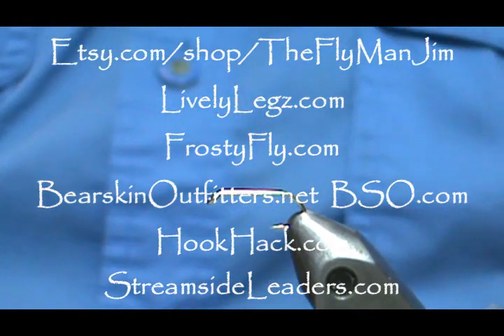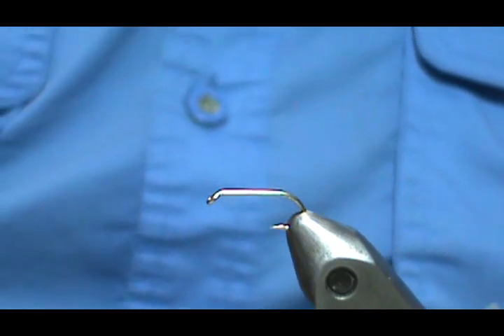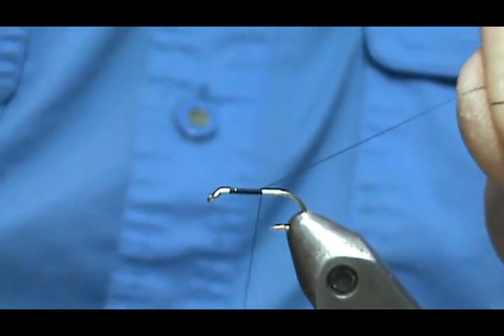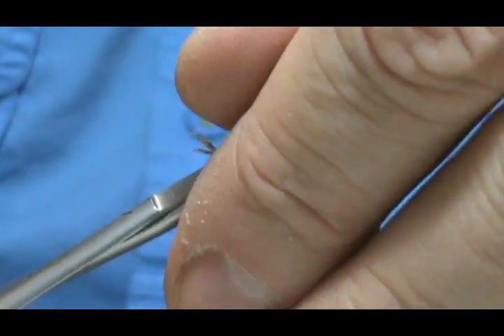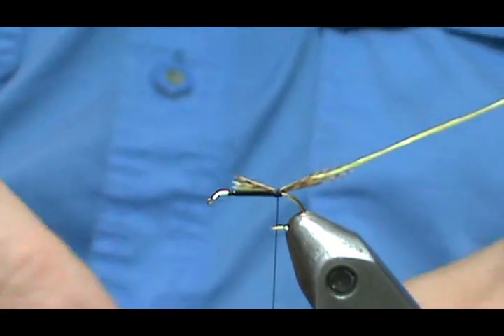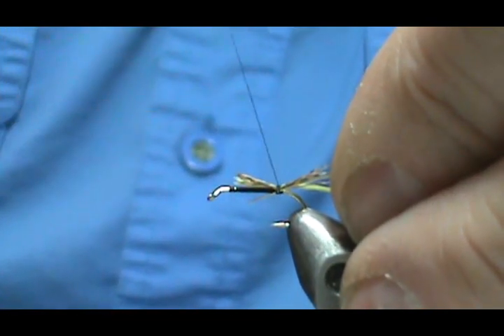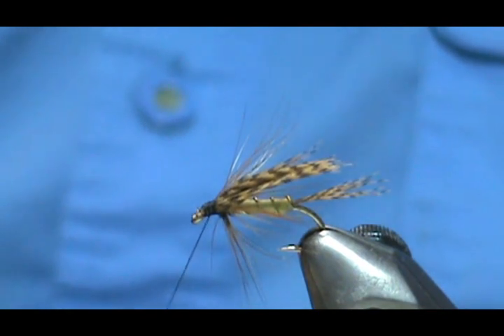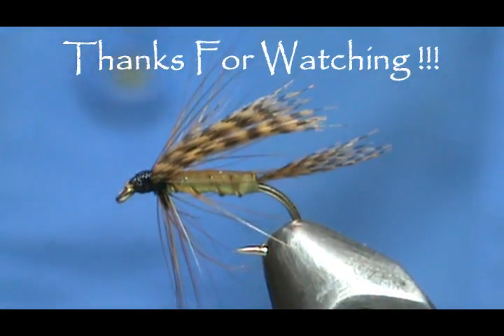Beginner Fly Tying a Sturgis Gordon with Jim Misiura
Hook : Std Wet Nymph #12 - #16
Thread : Black
Weight : Optional
Tail : Wood Duck / Mallard Flank
Rib : Gold Wire or Gold Thread
Body : Medium Yellow Floss
Hackle : Furnace (Rusty Brown Black Center)
Wing : Wood Duck / Mallard Flank